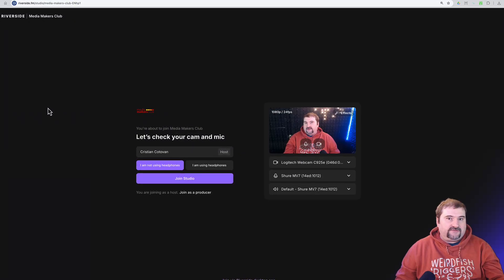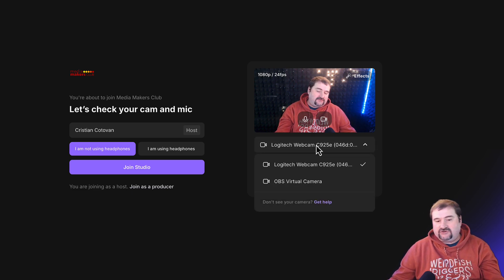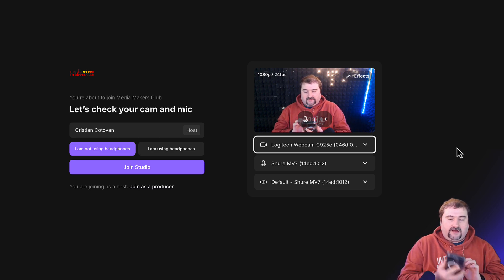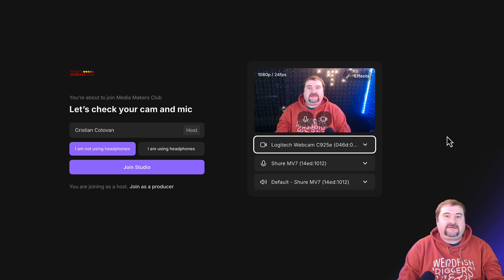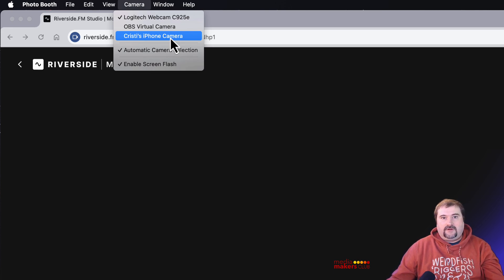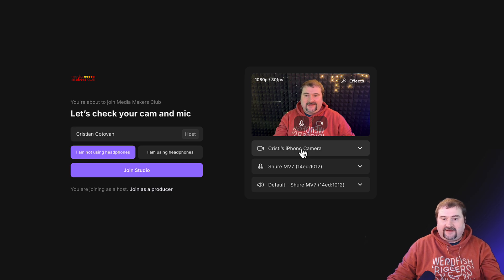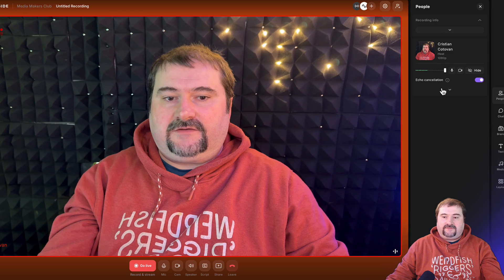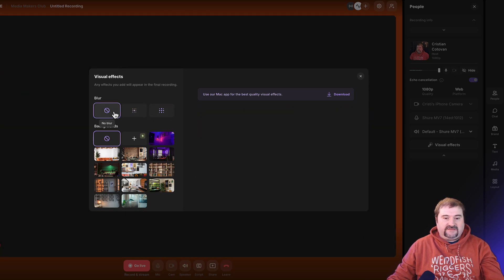FIXED: iPhone Not Detected with Continuity Camera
I share a workaround for when your iPhone isn't detected by your Mac using the Continuity Camera feature. If your iPhone camera occasionally disappears or doesn't show up in online platforms like Riverside, my step-by-step solution might help.

Chapters:
00:00 Introduction
00:43 Initial Troubleshooting Steps
01:31 Unlocking the iPhone
01:57 Using Photo Booth to Detect iPhone
02:49 Confirming iPhone Connection in Riverside
03:17 Final Tips and Conclusion

Would you like to learn one-on-one with me?